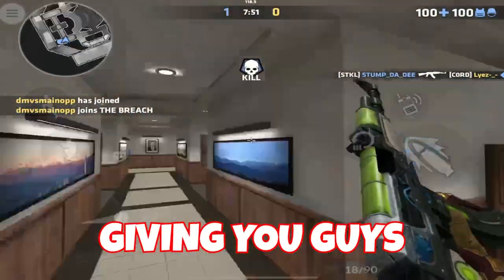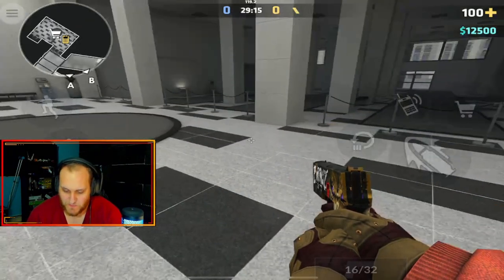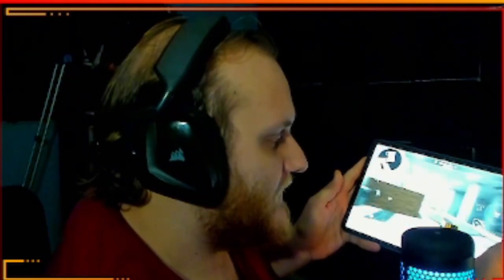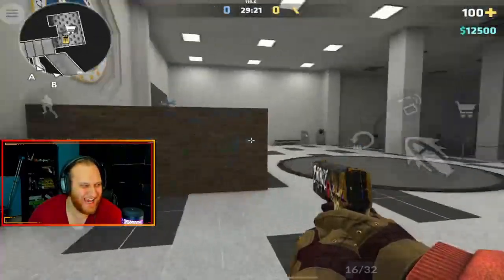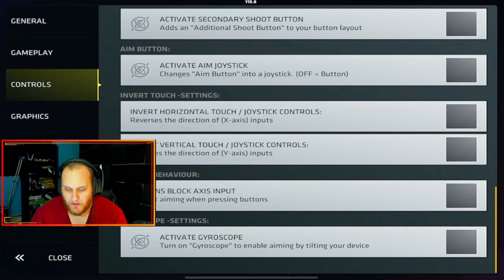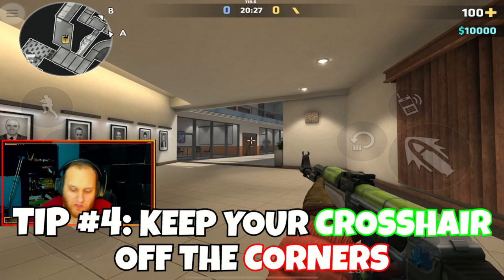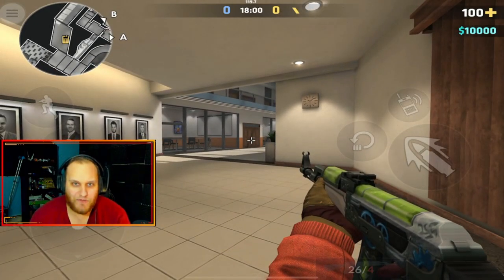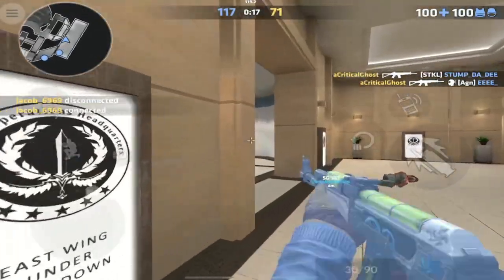TOP 5 TIPS to AIM like a PRO - Critical Ops Tips and Tricks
Today I am sharing with you all my top five pro tips that I think will help most of you climb the ranks faster.  These tips come from years of playing fps games and I just wanted to share some of my knowledge with all of you.  Hope you enjoy!

0:00 - Intro
0:42 - Tip #1
3:09 - Tip #2
4:53 - Tip #3
6:43 - Tip #4
7:44 - Tip #5
8:47 - Outro
9:29 - Surprise!